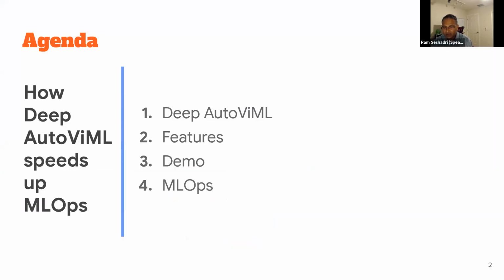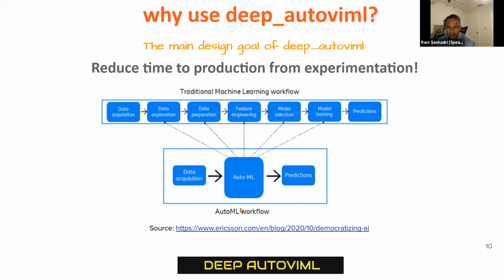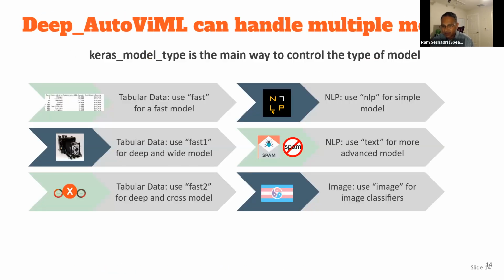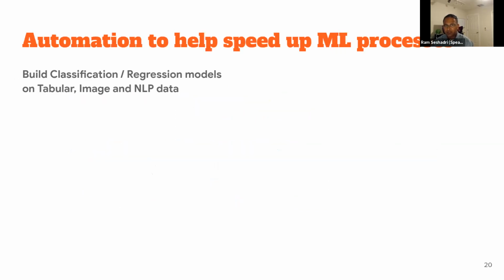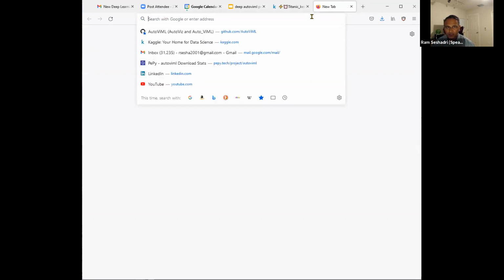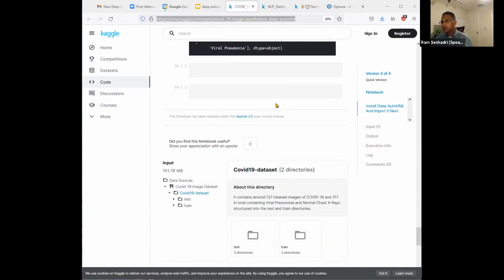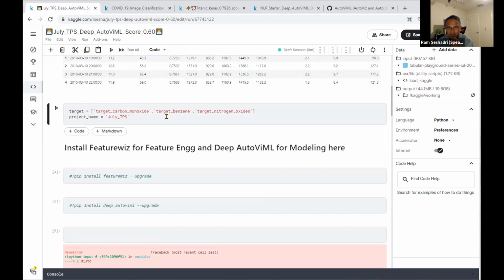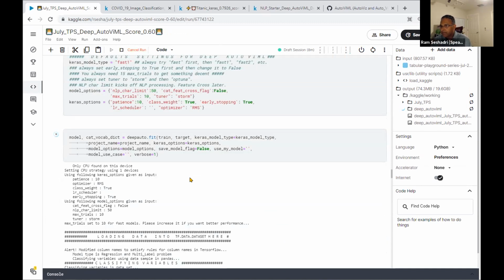Deep AutoViML For Tensorflow Models and MLOps Workflows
deep_autoviml is a powerful new deep learning library with a very simple design goal: Make it as easy as possible for novices and experts alike to experiment with and build tensorflow.keras preprocessing pipelines and models in as few lines of code as possible.
deep_autoviml will enable data scientists, ML engineers and data engineers to fast prototype tensorflow models and data pipelines for MLOps workflows using the latest TF 2.4+ and keras preprocessing layers. You can now upload your saved model to any Cloud provider and make predictions out of the box since all the data preprocessing layers are attached to the model itself!

In this webinar, we will discuss the problems that deep_AutoViML can solve, its architecture design and demo how to build powerful TF.Keras models on structured data, NLP and Image data domains.